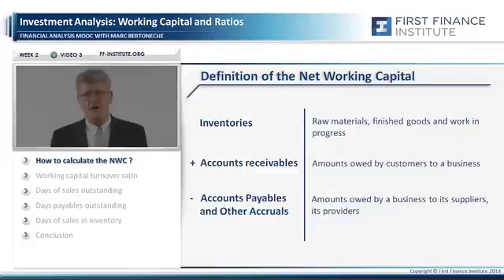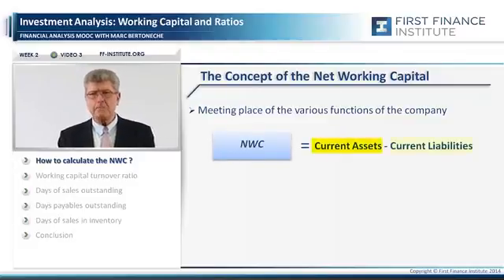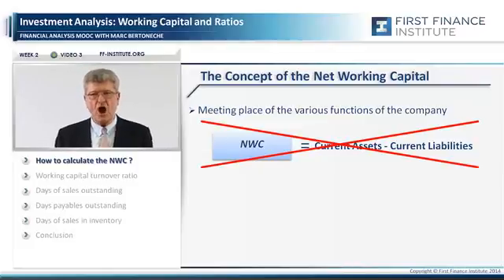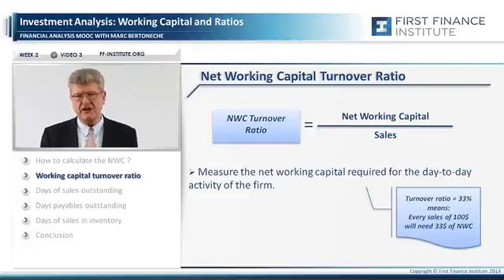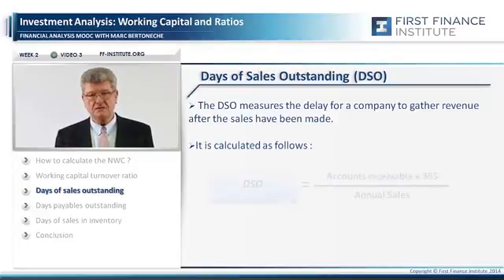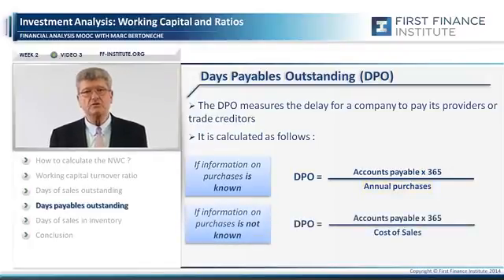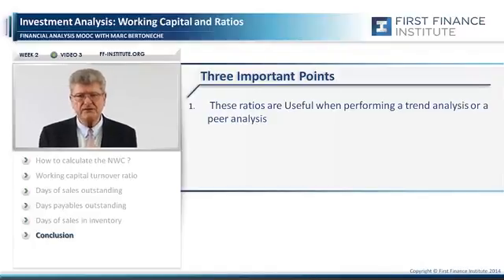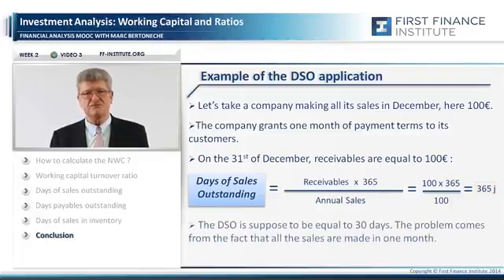Week 2 Video 3 Working Capital Ratios